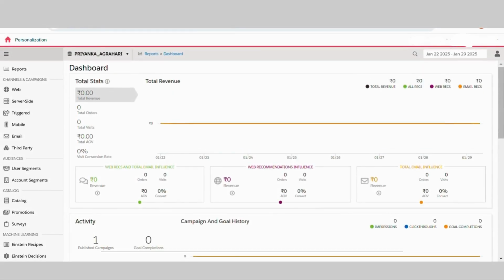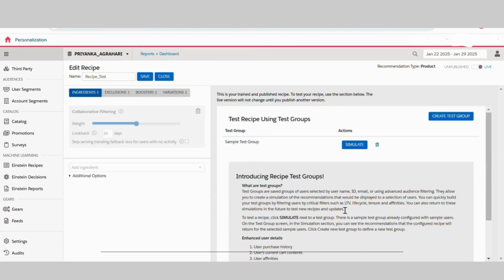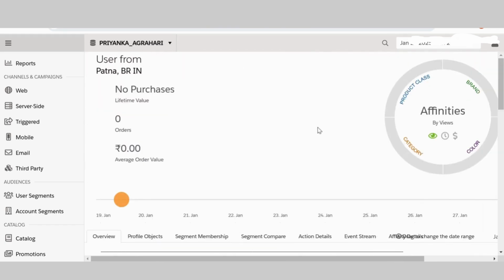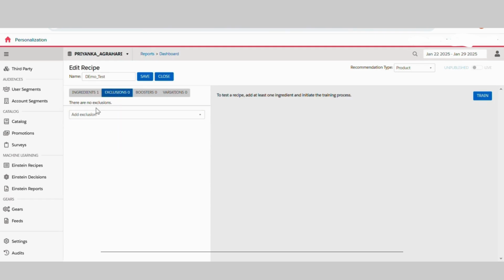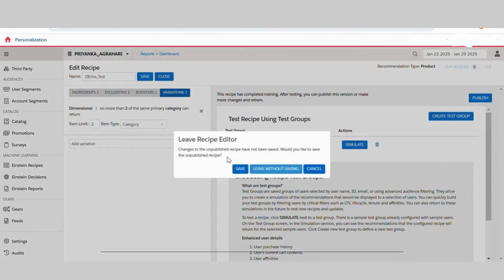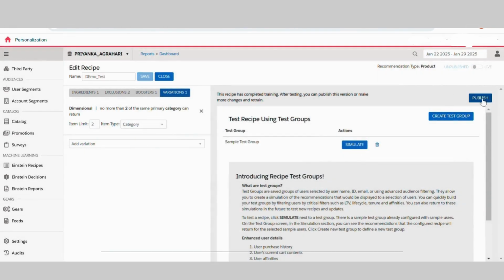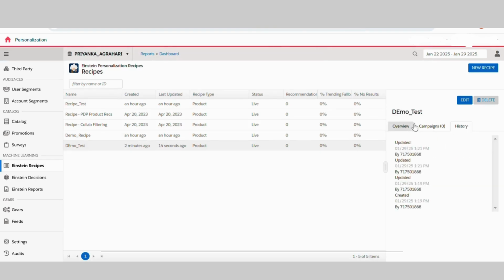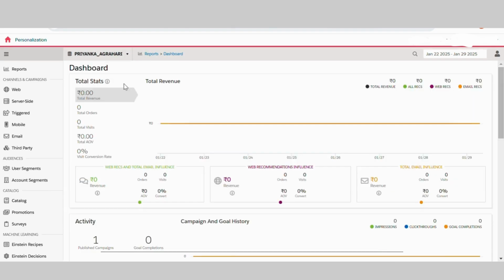🎥✨ Mastering Einstein Recipes in Salesforce Marketing Cloud Personalization 🚀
🔥 Unlock the power of AI-driven personalization! 🔥
💡 Learn how to craft dynamic, intelligent recommendations using Einstein Recipes in Salesforce Marketing Cloud. From configurable ingredients to boosters & exclusions, we break it all down for you! 📊

🚀 What You’ll Learn:
✅ How to build & test Einstein Recipes 🛠️
✅ Implementing cross-sell & upsell strategies 💰
✅ Boosting engagement with personalized content 🎯
✅ Optimizing performance for higher conversions 📈

🔗 Explore more: Salesforce Documentation